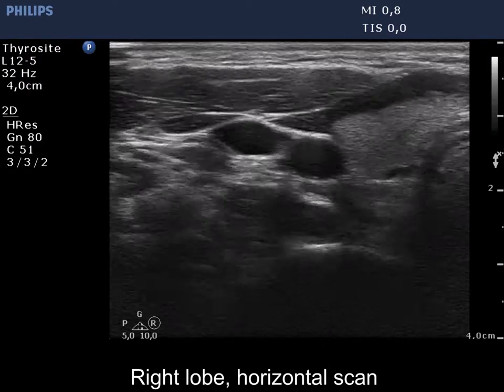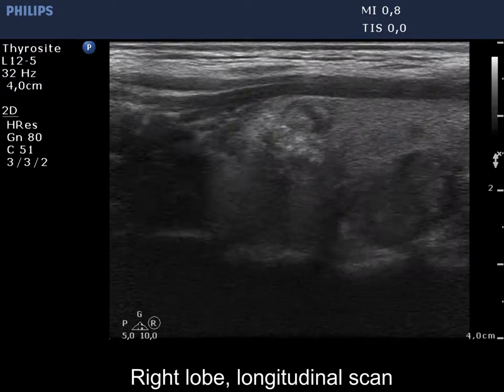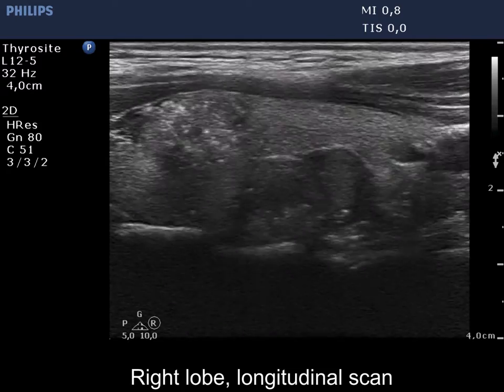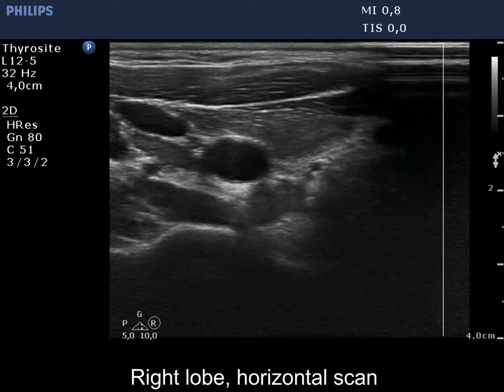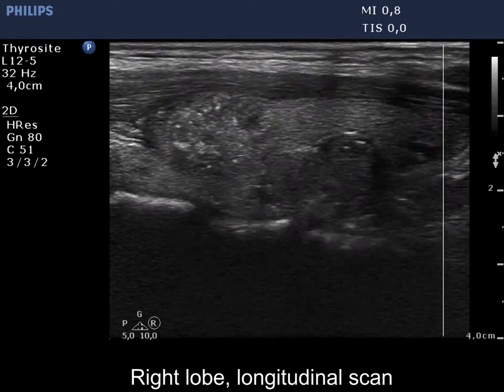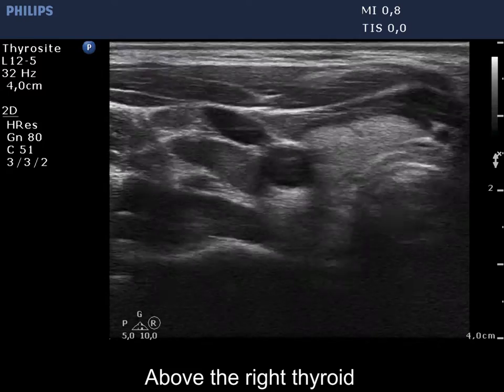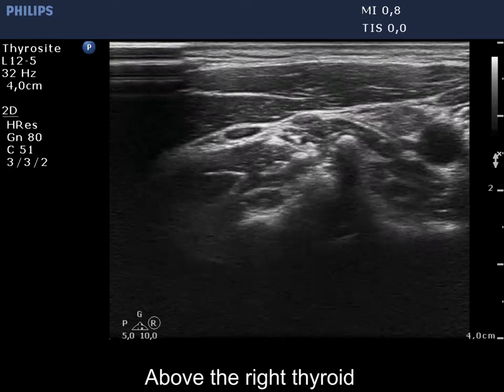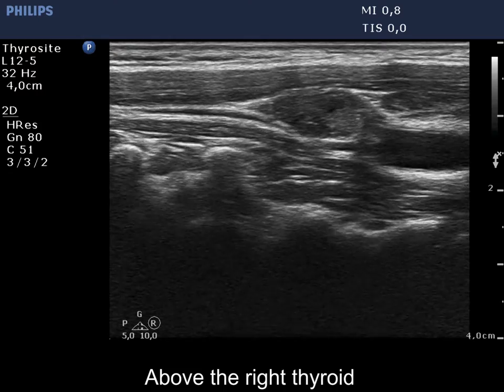Case conp 058